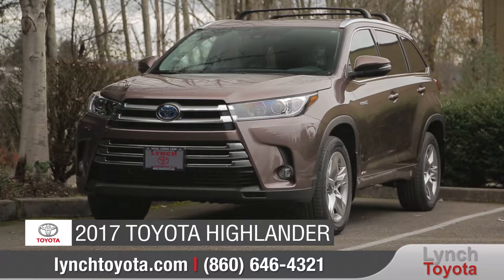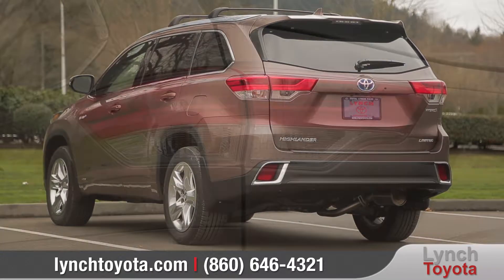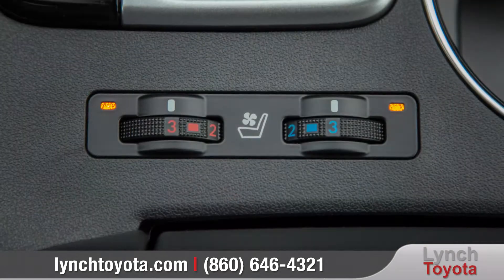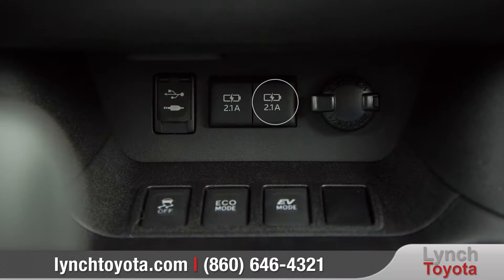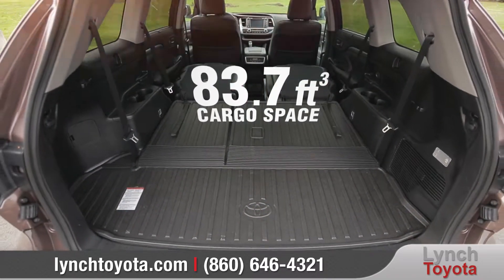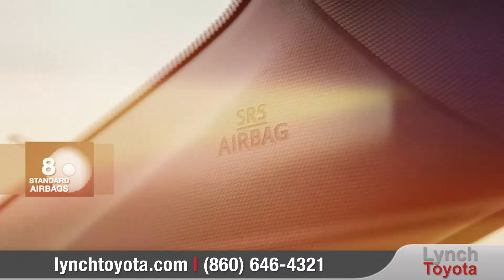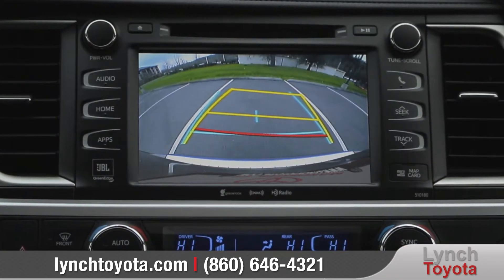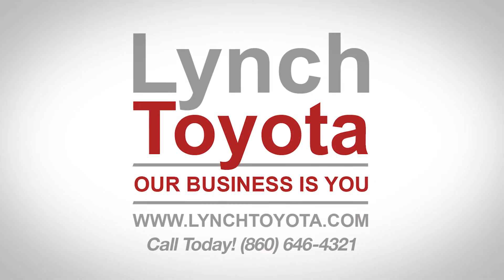2017 Toyota Highlander in Manchester CT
2017 Toyota Highlander Highlights

Design: A bold front grille, available LED Daytime Running Lights (DRL) and available dark-black-accent headlights make a powerful first impression.

Performance: Highlander features an available direct-injected 3.5-liter V6 engine, plus a Direct Shift-8AT (8-speed Automatic Transmission) for impressive performance.

Interior: A premium interior offers space for up to eight, five USB ports for charging on the go, a ton of cargo space and a whole lot more.

Standard Toyota Safety Sense: This comprehensive suite of safety features comes standard and includes Pre-Collision System with Pedestrian Detection and more.

Awards & Ratings: Toyota Highlander Was Named a Best Buy Award Finalist by Kelley Blue Book's KBB.com